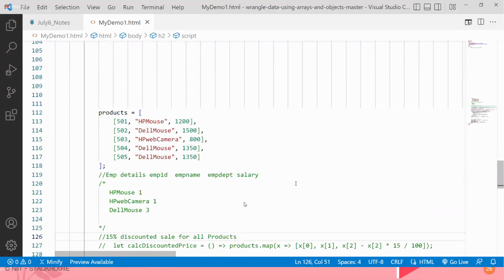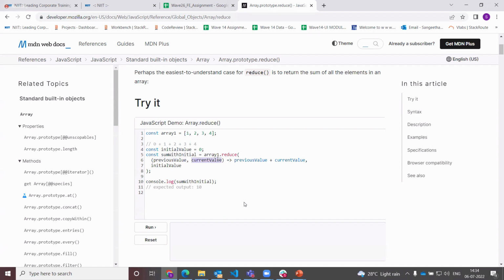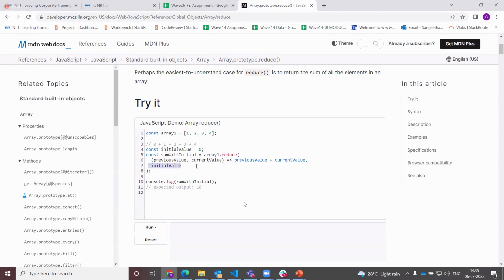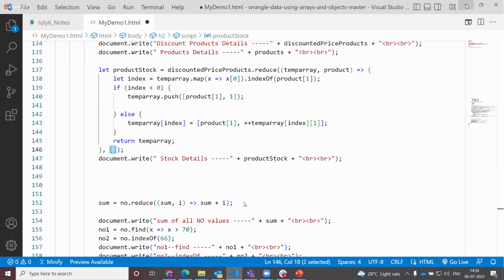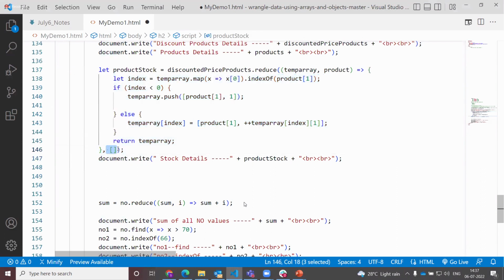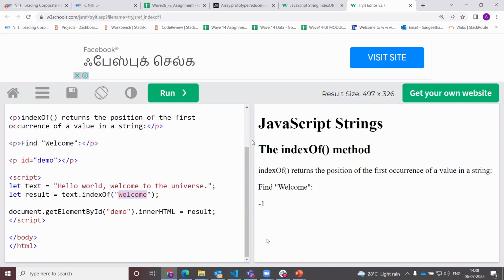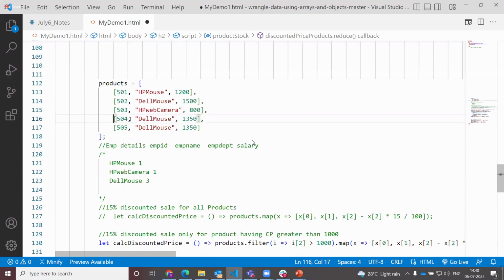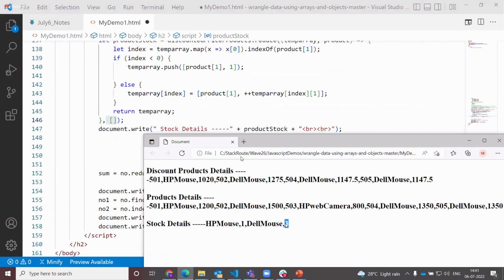07 06 Concept 07 Array operations